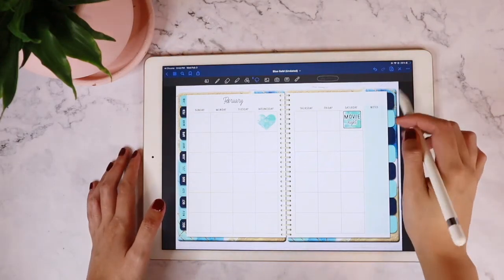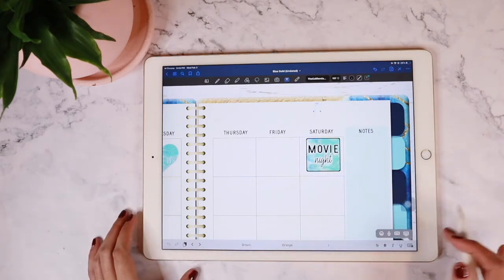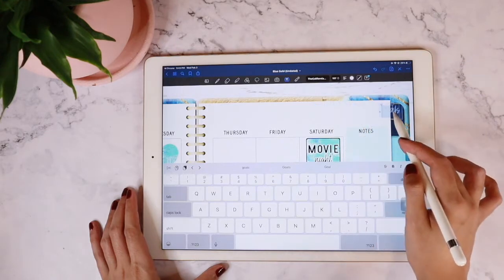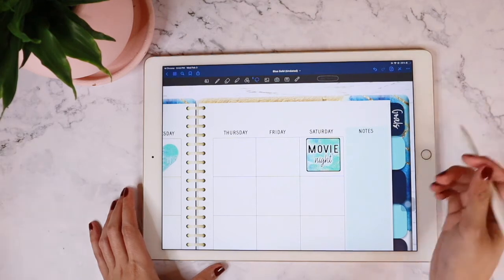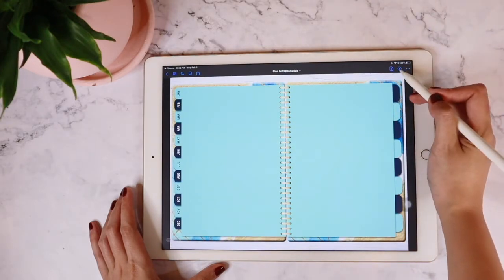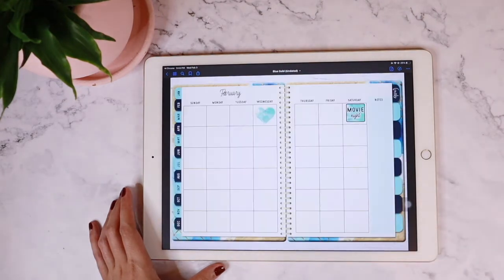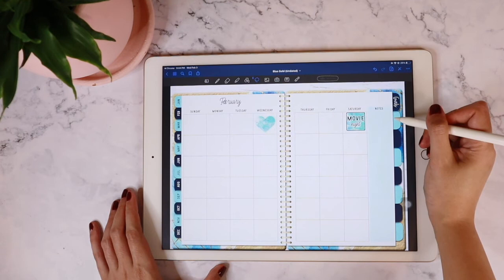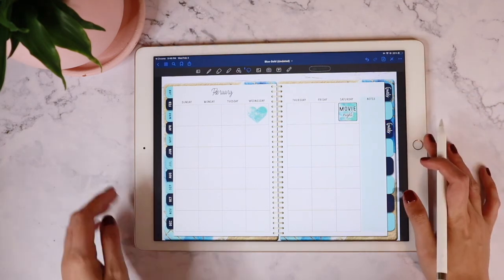How to Write on the Planner Tabs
In this tutorial, you’ll learn how to label your blank planner tabs using the Text and Lasso tool on Goodnotes.